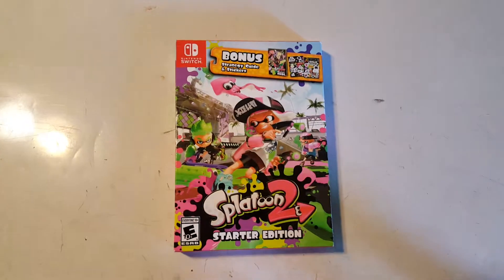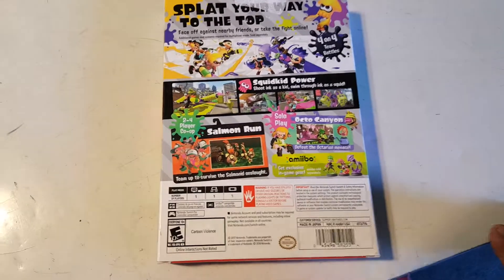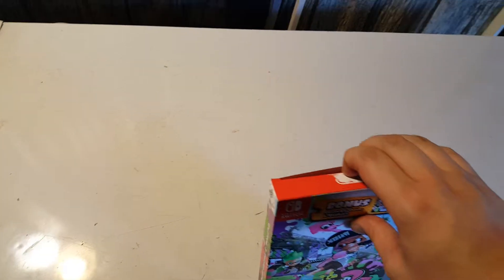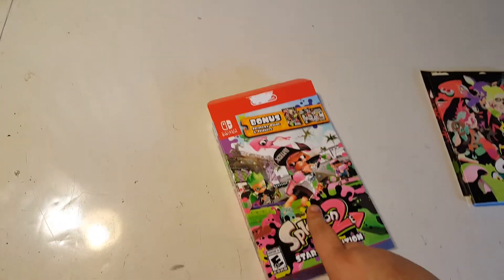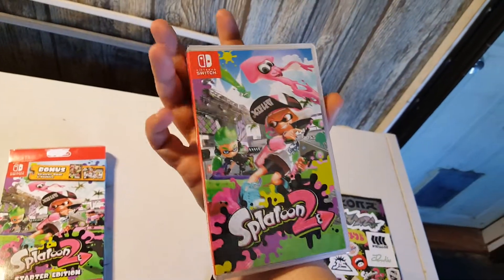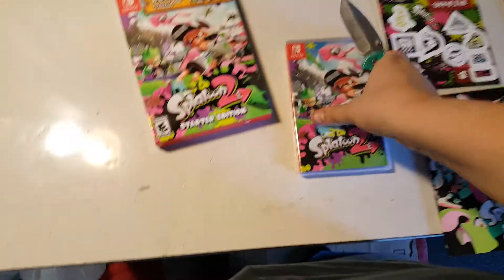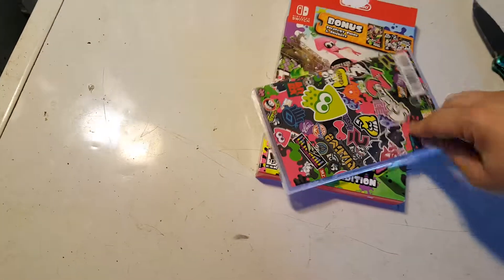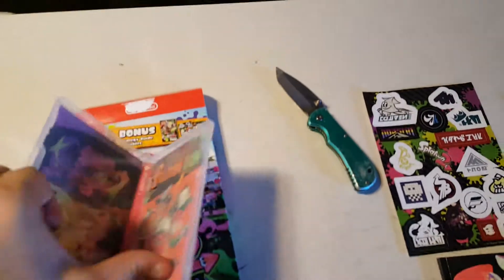Splatoon 2 unboxing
So my girlfriend Surprised me and got me splatoon 2 for the Nintendo switch